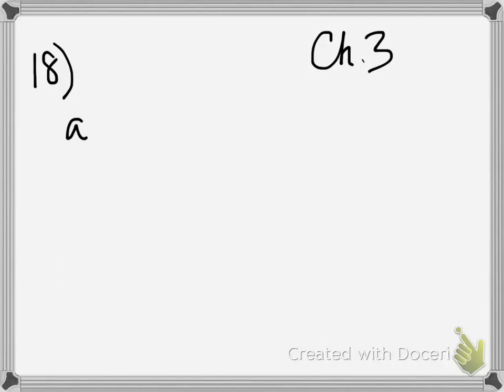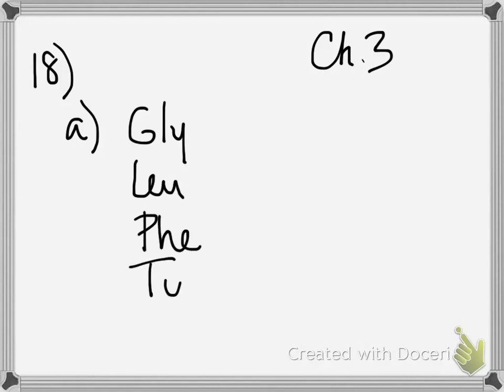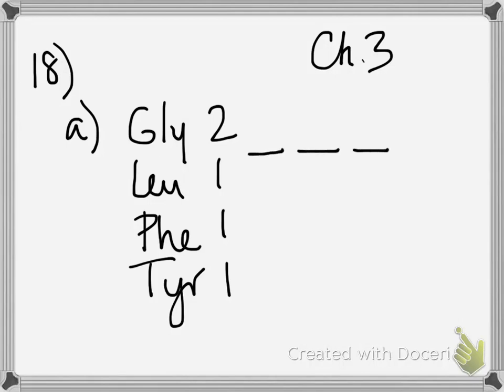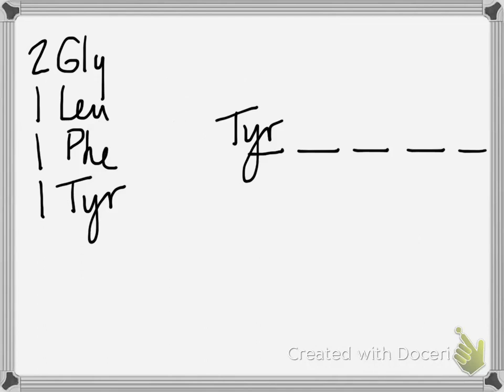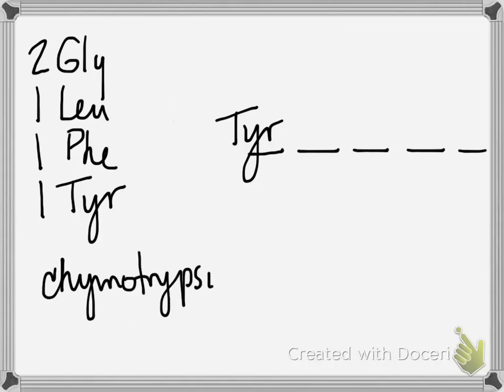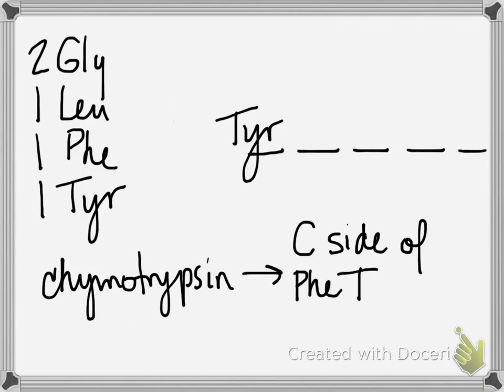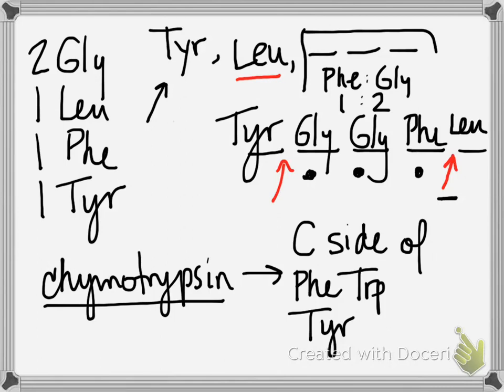BIS102: ch3, problem 18